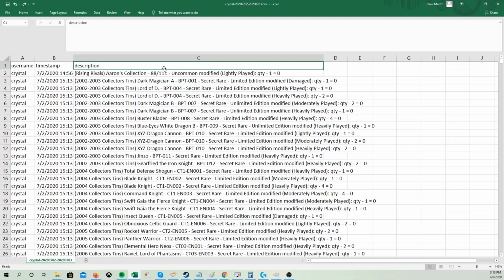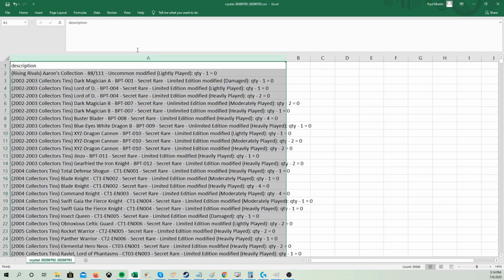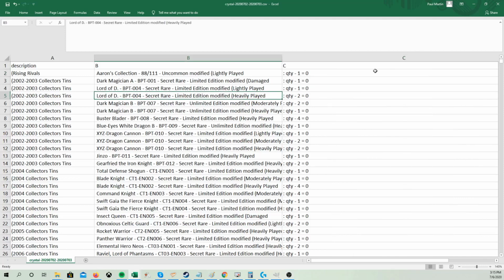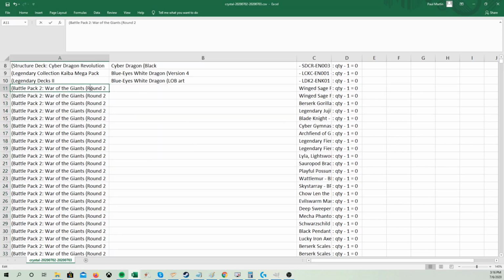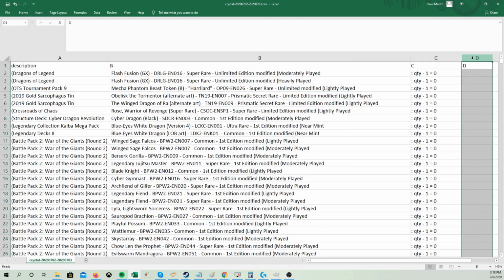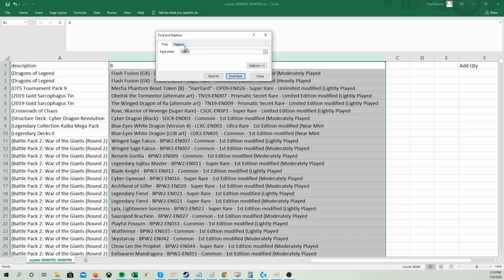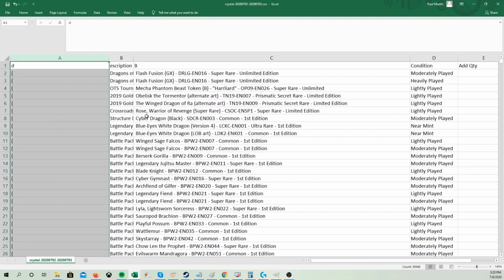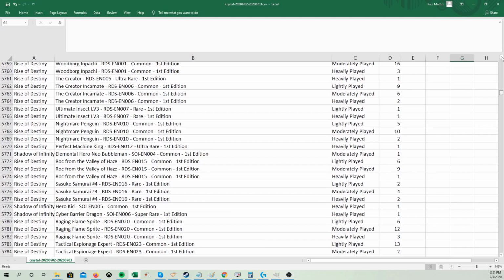How to reverse engineer the batch updates using the user activity log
Want to try something new👀? Today let’s reverse engineer the batch updates using the user activity log🤯.

In this video🎬, Paul explains how you can take an exported user activities report, and turn it into a file that can be uploaded via Mass Create✅.

In this case, Paul has done a batch update, setting quantities to 0, and we have used the activities from that batch update to restore the previous quantities✨.

OR
Join our daily zoom training calls🤙🏻 at 11:00 A.M & 3:00 P.M PST

Visit our social networking platforms and